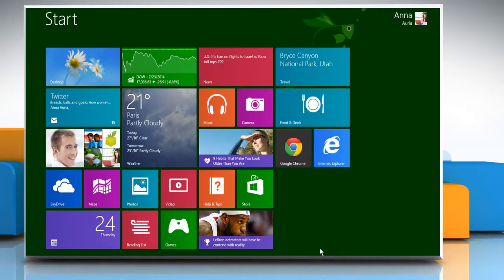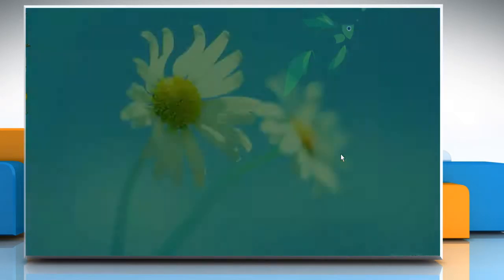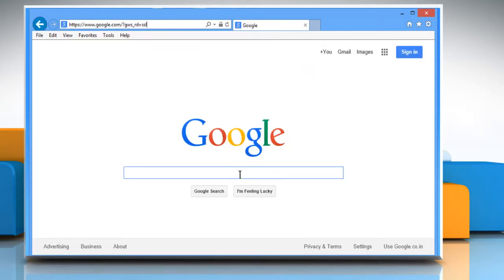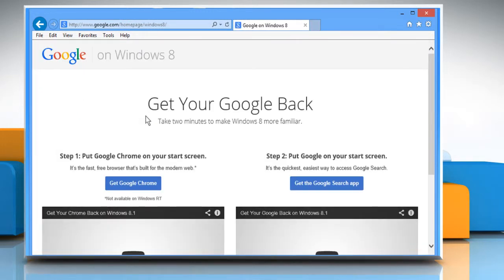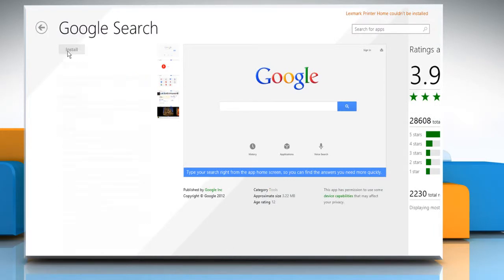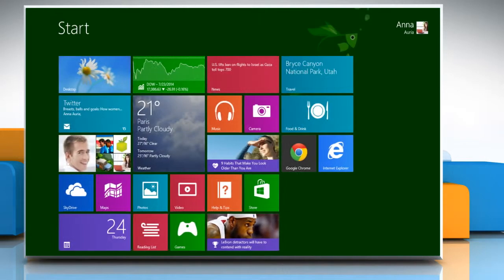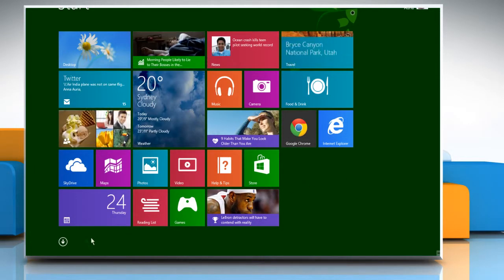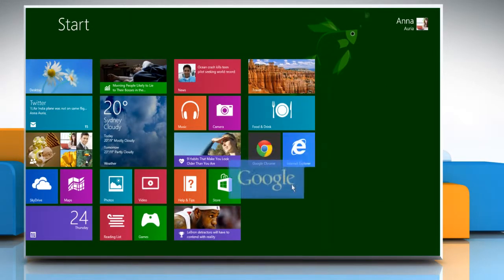How to install Google™ Search app on a Windows® 8.1 PC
Do you want to install Google™ Search app on your Windows® 8.1 PC? Follow the easy steps shown in this video to do so.